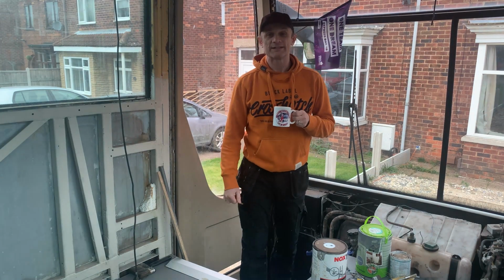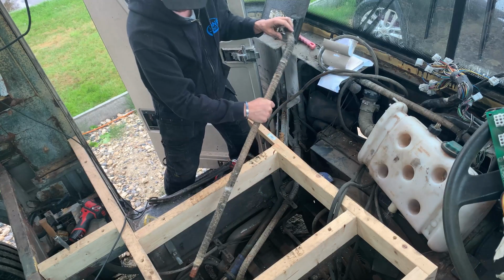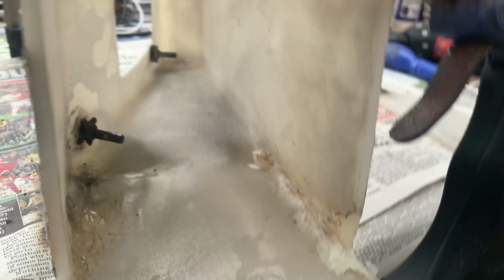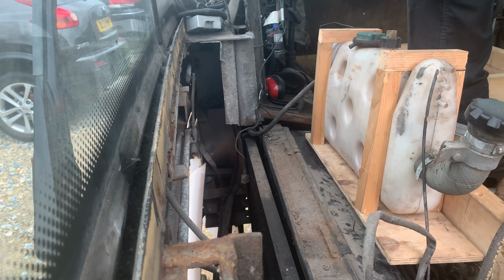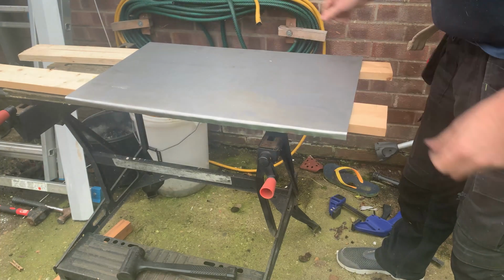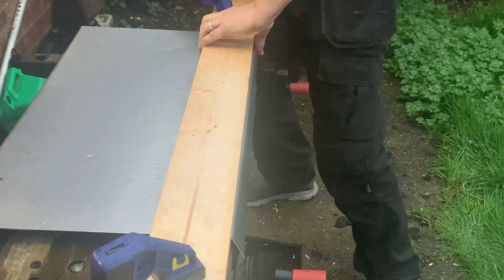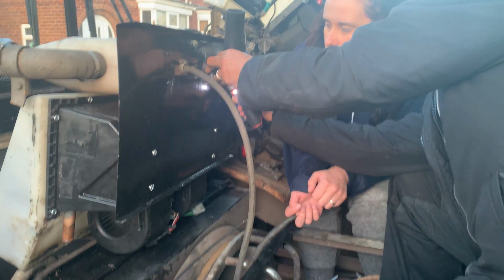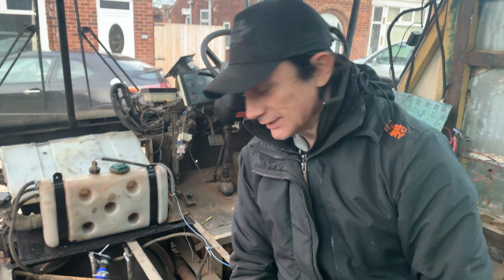Header Tank repositioning - Part 2 - Converting a coach to a motorhome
Converting a 1992 Volvo B10M 57 seat Coach into our home.
This is the second part of moving our header tank from the original position,  stuck a foot out of the middle of the floor, to tucked away under the dashboard.
Probably far too much unnecessary work but we think it will make a huge difference.